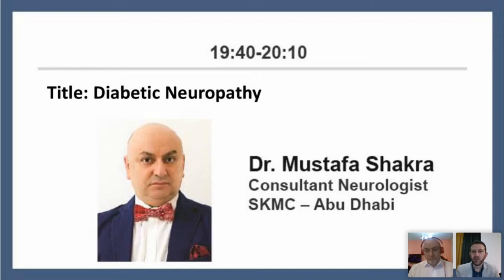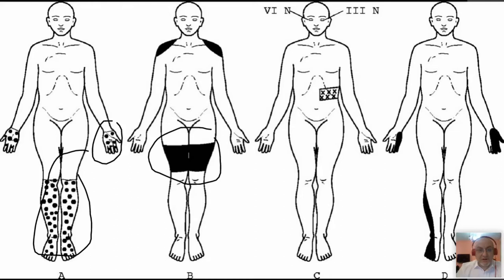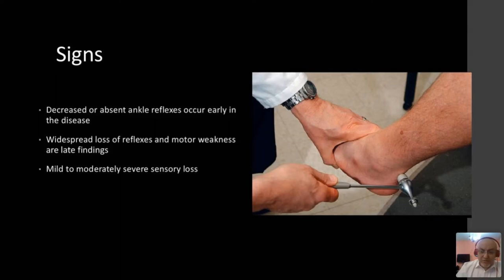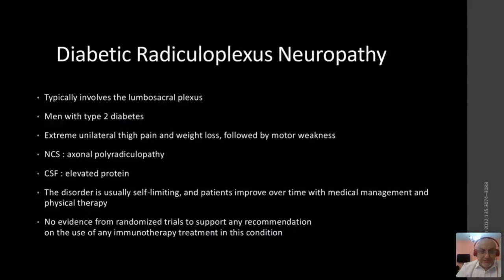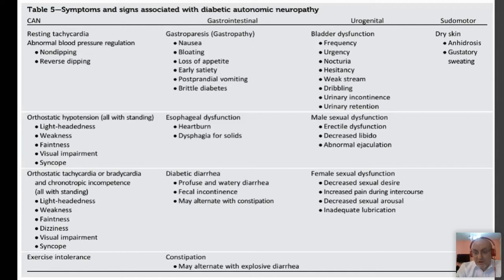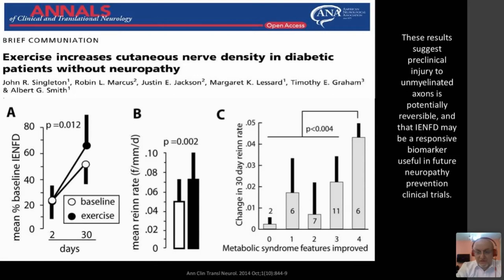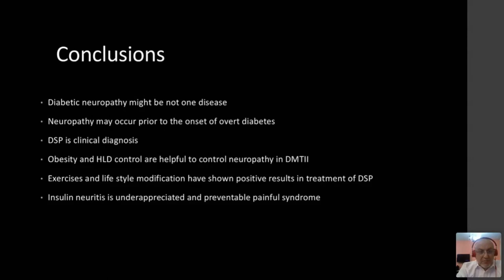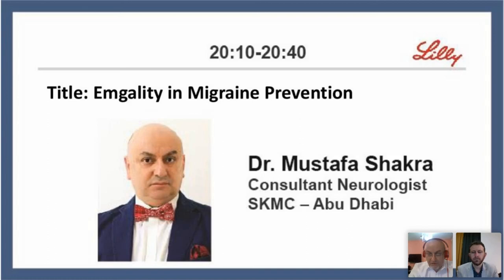Dr. Mustafa Shakra, Diabetic Neuropathy